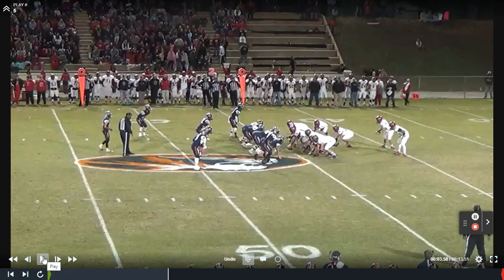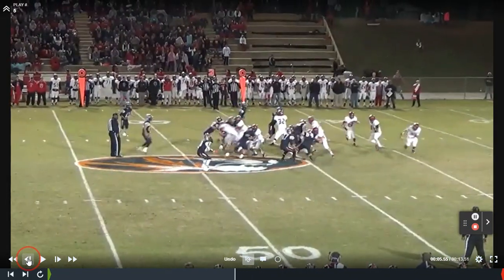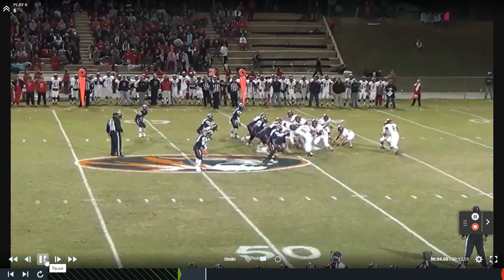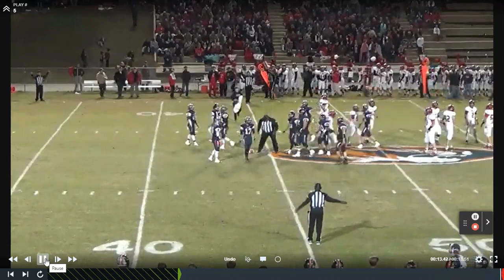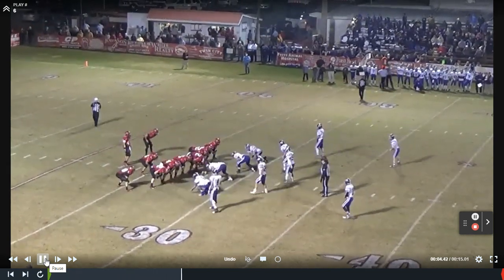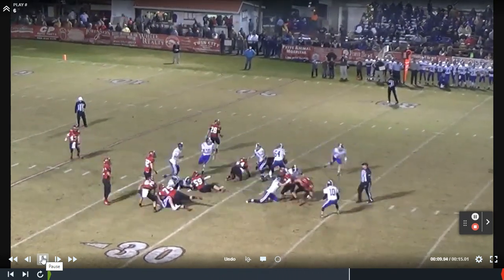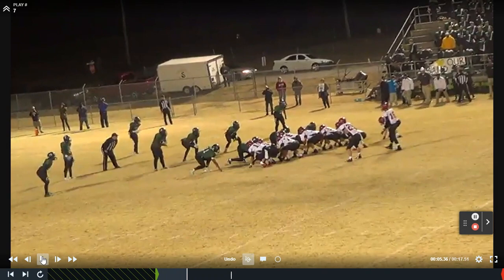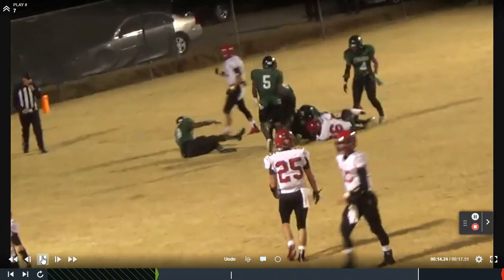Direct Snap Tackle Trap with Coach Benefield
Rich Hargitt, Head Coach at Emmett HS (ID) and Lead Consultant at The Surface to Air System shows a play from S2A's new "The Shotgun Double Wing" book! This one, a Coach Benefield wrinkle, is a direct snap Trap play to the Sniffer.

Get a FREE chapter of the new Shotgun Double Wing Playbook here:

sgdwpower.carrd.co

Get a look at the S2A playbook and see our Quick Pass Game and Now Screens here:

s2aplaybook.carrd.co

Learn how to defend the modern Offense from the 3-4 Defense here:

34defenseplaybook.carrd.co

Click here for more information on the Surface To Air System